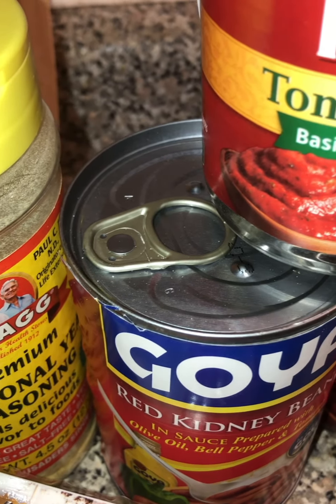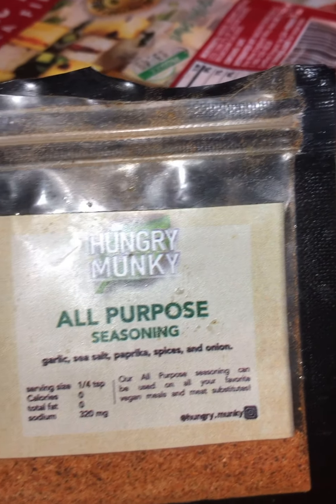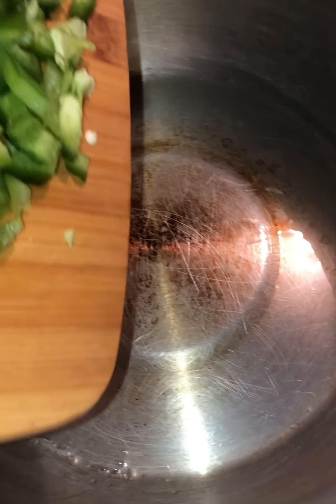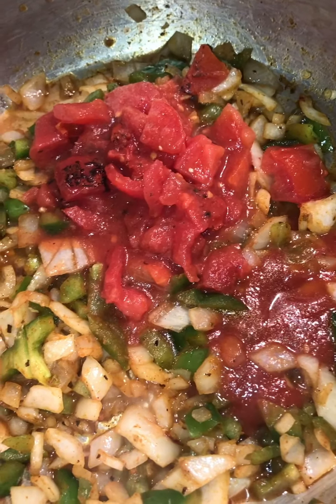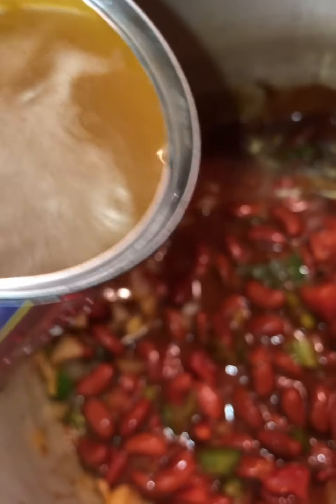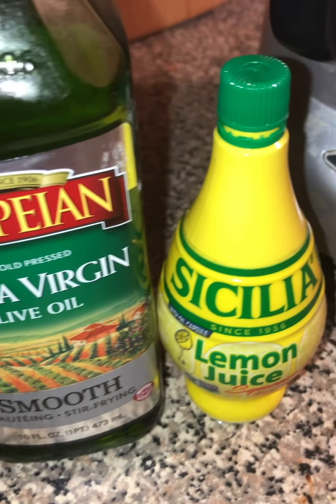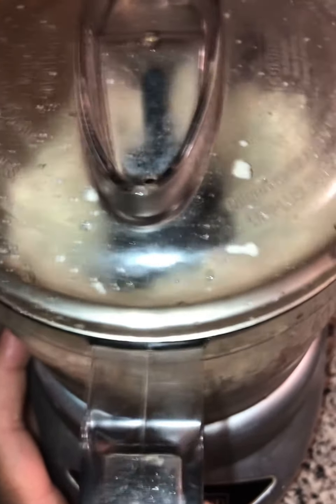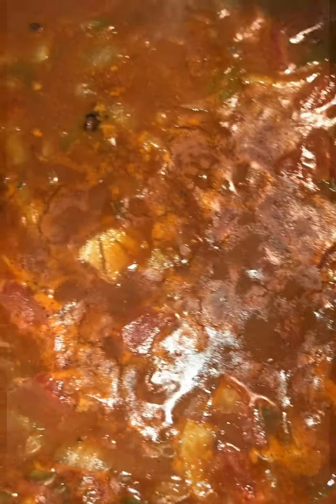Hungry Munky | Vegan Chili and SourCream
Instagram.com/hungry.munky